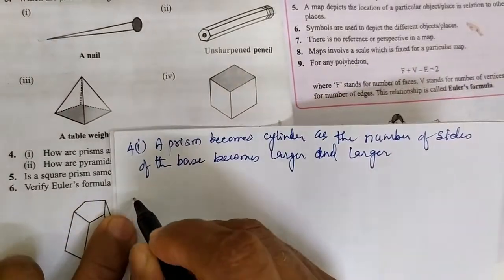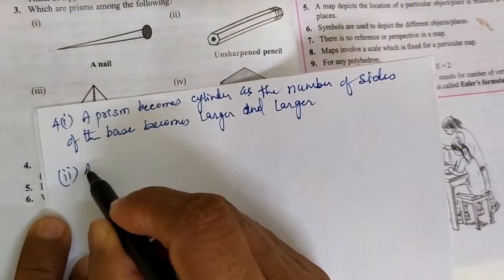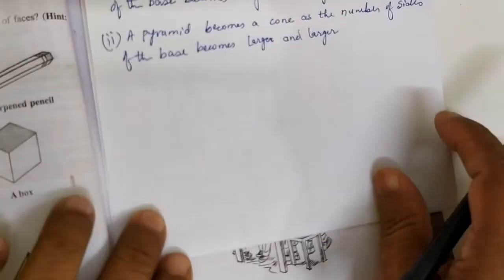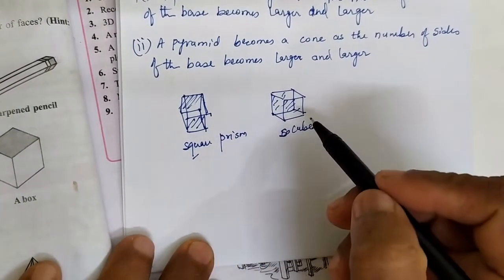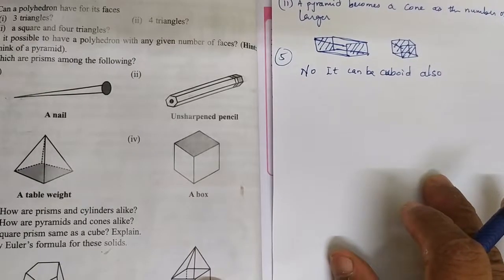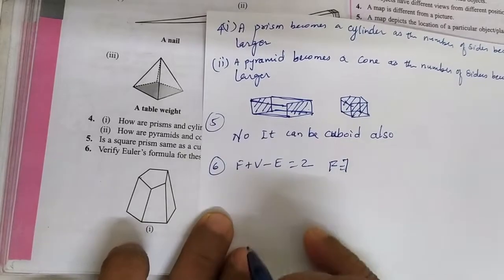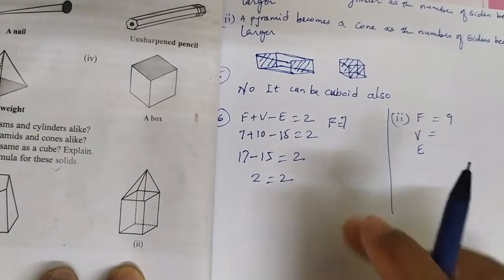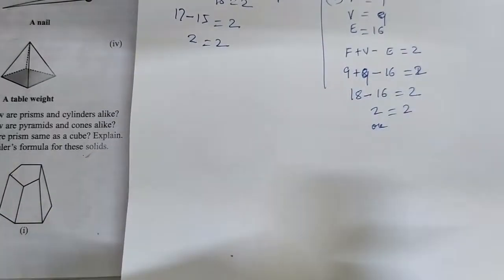Exercise 10.3 Q 4,5,6 Chapter 10 visualise solid shapes Ncert Maths Class 8| Cbse Goan Creations 123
In this video I have solved problem from Exercise 10.3 Q 4,5,6 Chapter 10 visualise solid shapes Ncert Maths Class 8| Cbse Goan Creations 123. School Videos for Maths. School Videos.